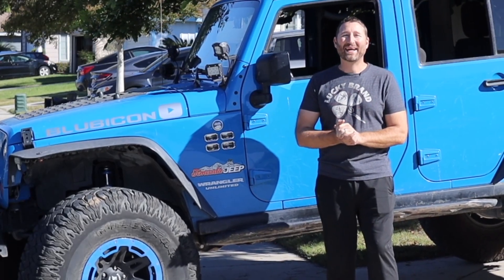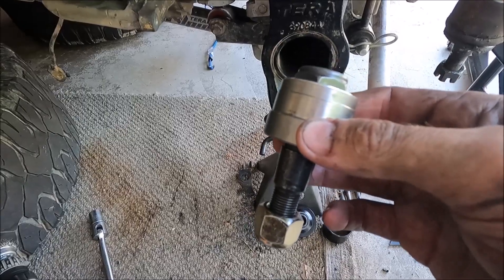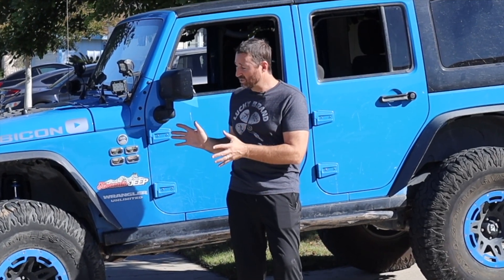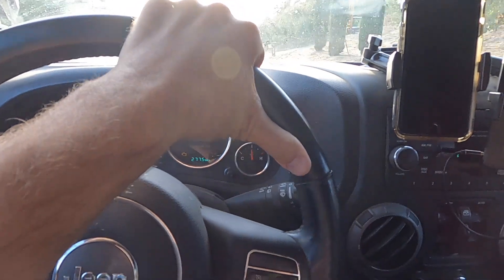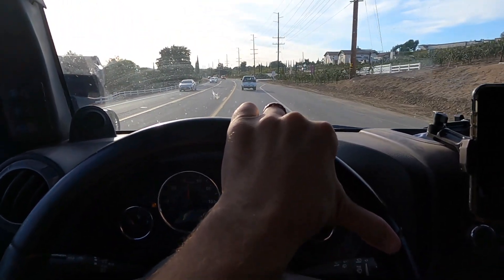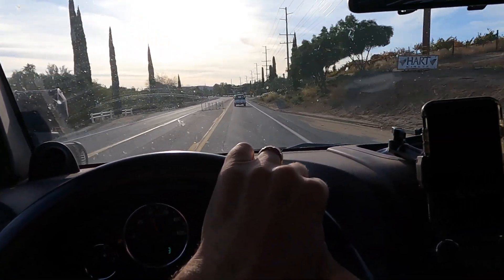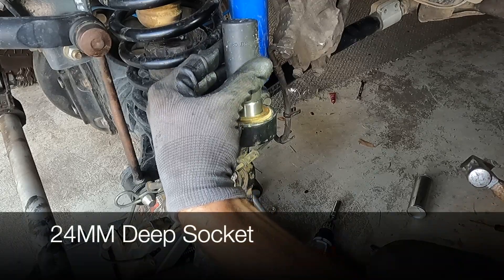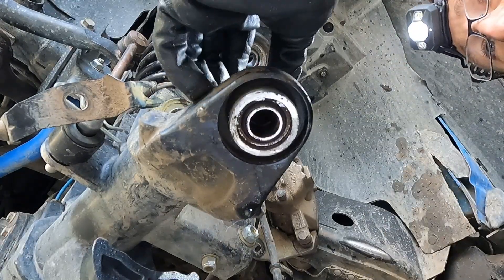1 Year Review Ball Joint Deletes from American Iron! + How To Rebuild Them! Dana 30/44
Just over a year and more than 12,000 miles on my Ball Joint Delete system from American Iron Offroad.  My experience with traditional ball joints was leaving a bad taste in my mouth and thank goodness I found a better solution vs changing out ball joints every 2 years.  Not only do these perform amazing on my daily driver JKU on 40s, but also they are far stronger than any ball joint on the market.  Over the last 12 months I have been to Sand Hollow twice (9 trails, all 7's 8's and 9's) The Rubicon Trail, Devil's Canyon, and the 33-mile long absolutely punishing Dusy Ershim trail. After all of that, these deletes were still in perfect condition.

In addition to my unbiased review I also ordered the rebuild kit since I have not yet seen any videos showing a rebuild.  The original bearings were still in perfect working order and tight without play, which I expected since these are rated for at least 30,000 miles.  I'm so excited for how easy it is to maintain these delete and rebuild them!

0:00 Introduction
1:23 NOT sponsored by American Iron
2:09 What application? Rig Details
3:14 How I Use My Jeep
3:47 Bearing Squeaks
5:19 Road Test and Results
7:00 Are They Strong Enough for OFF ROAD?
7:34 Rock Crawling Highlights!
10:30 How To Rebuild Your Deletes
15:37 Final Thoughts